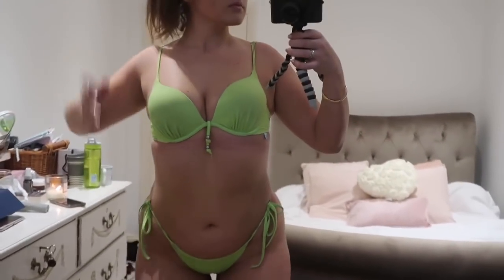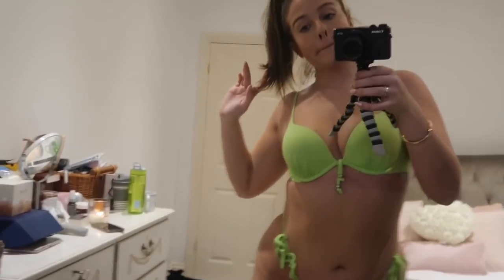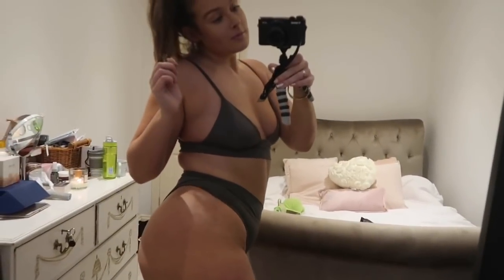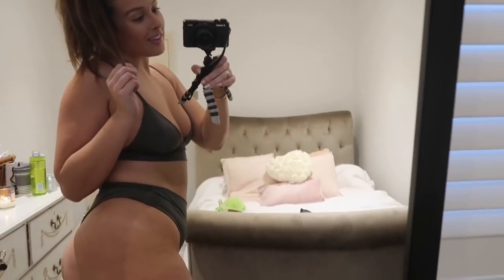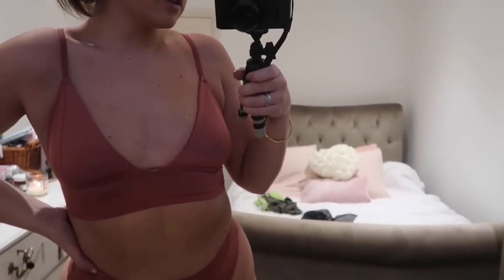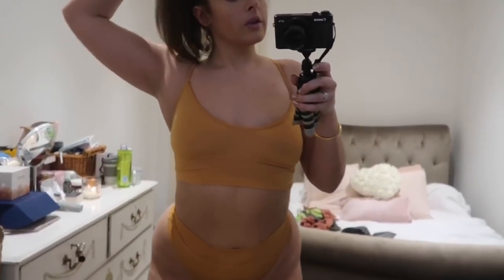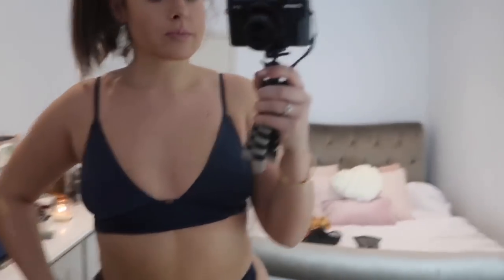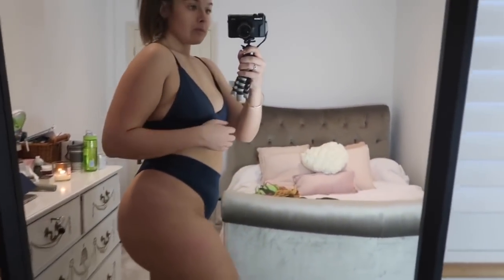BIKINI HAUL | JANUARY HOLIDAY